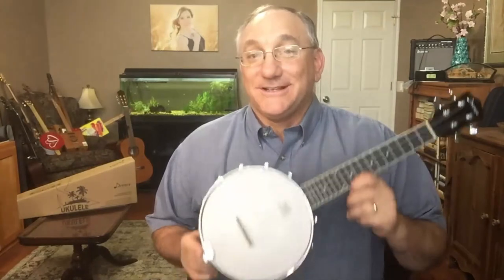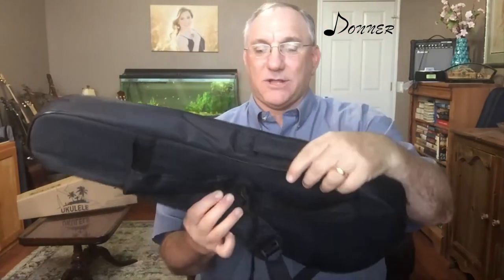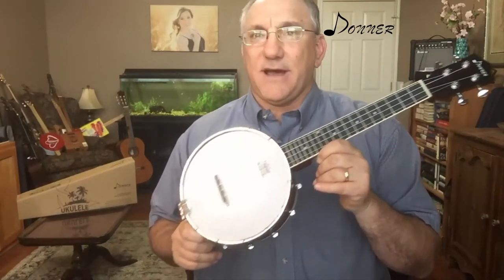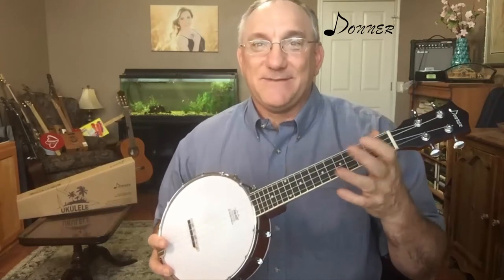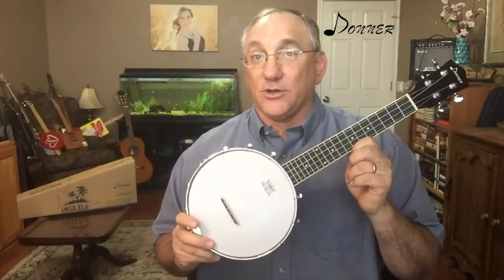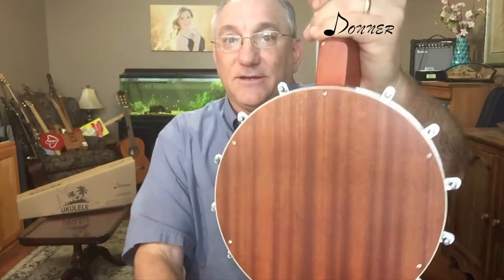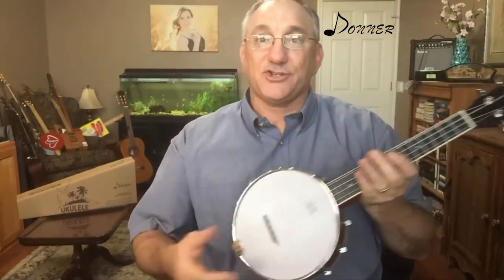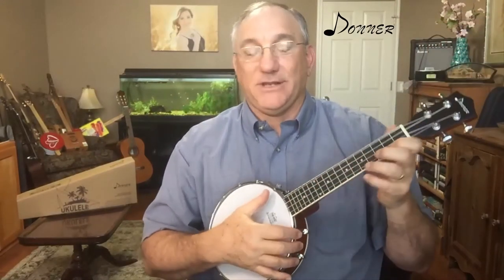Donner Concert Scale Banjolele (DBU-200) Review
In this video, I review the Donner DBU-200 concert scale banjolele. It is a well-built banjolele the competes favorably with the competition in the same price range. For full disclosure, Donner sent this to me for review.

My channel focuses on these topics:
Stringed instruments
Canjo building
Banjolele building
Ukulele building
Ukulele unboxing
Ukulele reviews
Banjo reviews
Guitar reviews